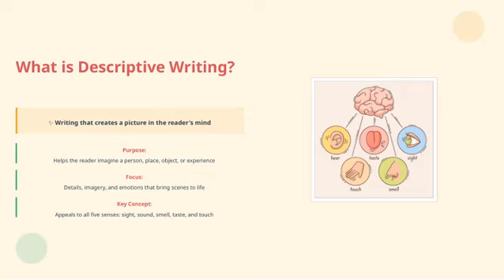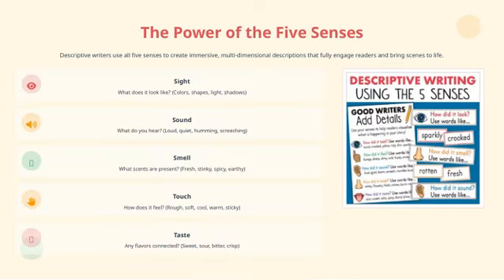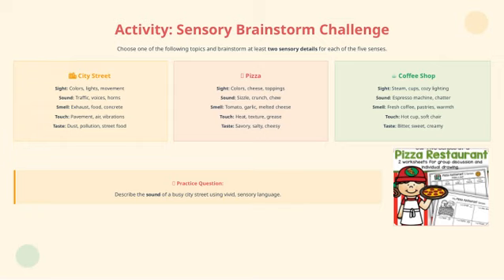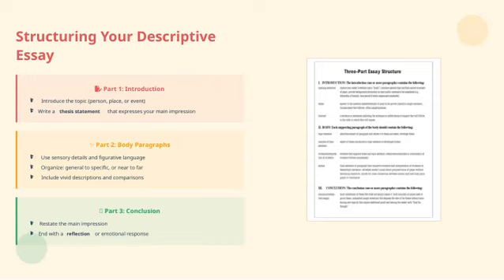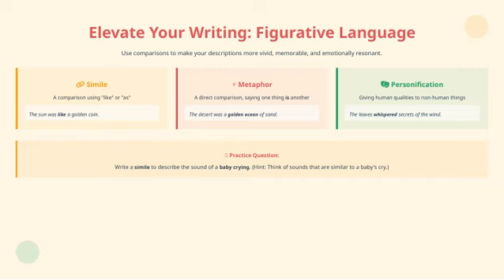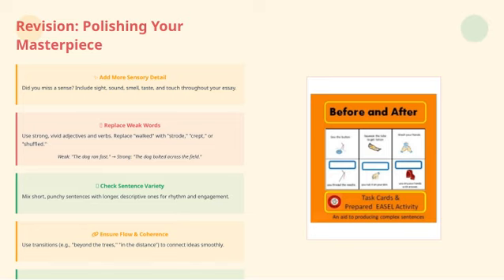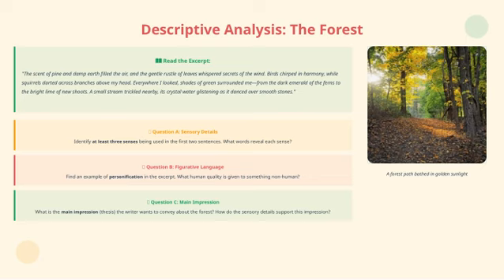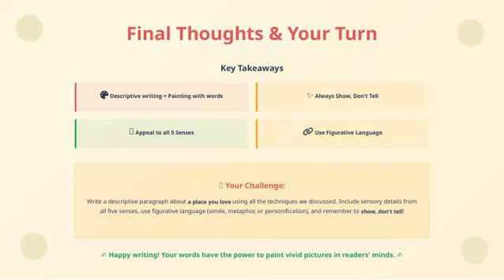Learn to Write with All 5 Senses 👁👂👃✋👅 | Descriptive Writing - Show, Don’t Tell ✍️ | Vivid Sentences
1. Descriptive Writing 🎨 | Learn How to Paint with Words Like a Pro!
2. Show, Don’t Tell ✍️ | Master Descriptive Writing in English
3. Writing That Comes Alive! 🌈 | Descriptive Writing Lesson for Students
4. Learn to Write with All 5 Senses 👁👂👃✋👅 | Descriptive Writing Explained
5. Descriptive Writing Made Easy 💫 | Create Powerful, Vivid Sentences in English

🎨 Welcome to another exciting English lesson from Exploring the World!
In today’s video, you’ll learn the art of **Descriptive Writing** — how to make your words come alive and paint vivid pictures in your reader’s mind.

💡 What you’ll learn:
✅ What Descriptive Writing means
✅ How to “Show, Don’t Tell” your reader
✅ How to use all 5 senses in your writing (sight, sound, smell, touch, taste)
✅ How to use similes, metaphors, and personification
✅ How to organize and edit a descriptive paragraph

🌅 Examples include:
- The forest full of whispering leaves 🍃
- The sizzling sound of pizza fresh from the oven 🍕
- The golden sunset melting into the horizon 🌞

📚 Perfect for:
- English learners and creative writers
- Students practicing essay and paragraph writing
- Teachers looking for classroom inspiration

🎯 By the end of this lesson, you’ll be able to write paragraphs that **paint pictures with words** and truly engage your readers!

Descriptive writing, painting with words, show don’t tell, English writing lesson,
creative writing for students, learn English, exploring the world channel,
how to write descriptive paragraphs, English grammar lesson, five senses writing,
figurative language, simile metaphor personification, English for beginners,
ESL writing practice, English paragraph writing, descriptive writing for kids,
learn English writing skills, descriptive essay, writing made easy